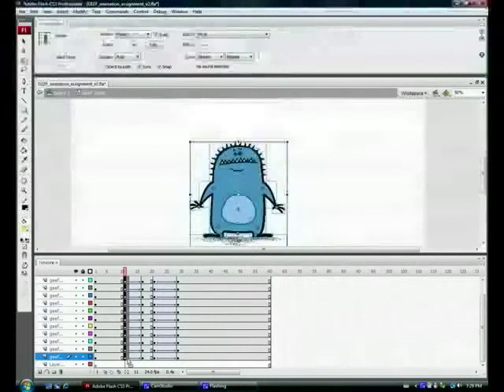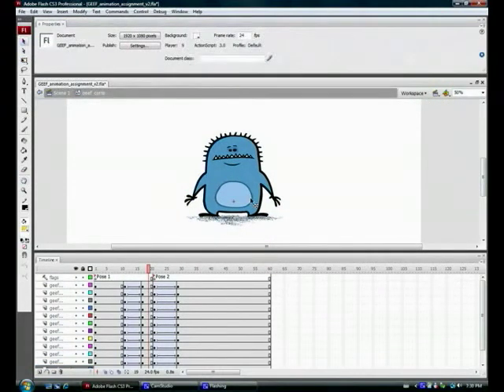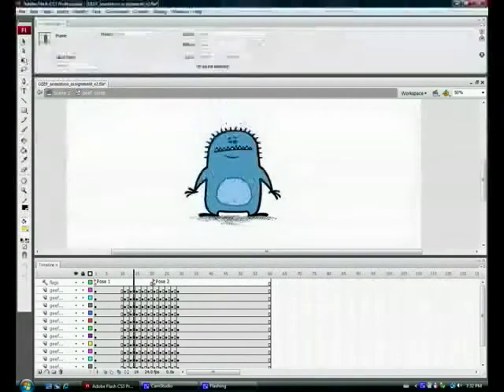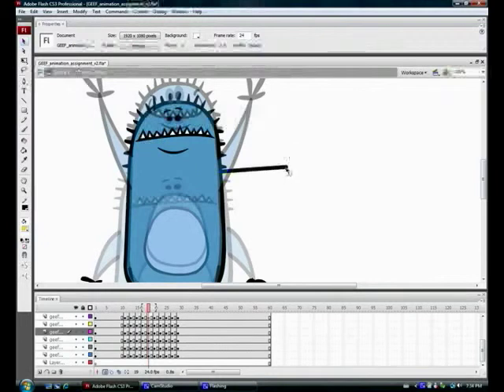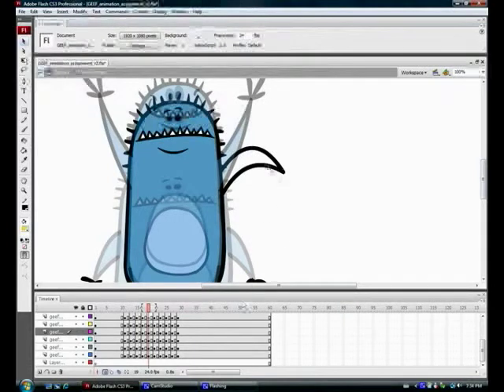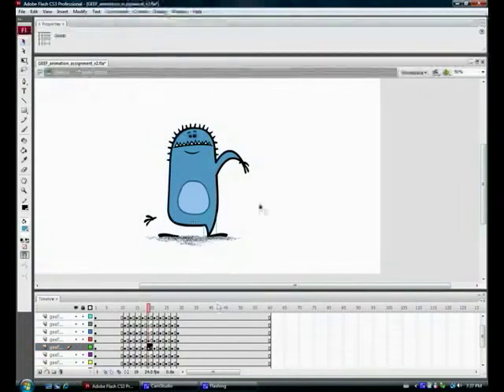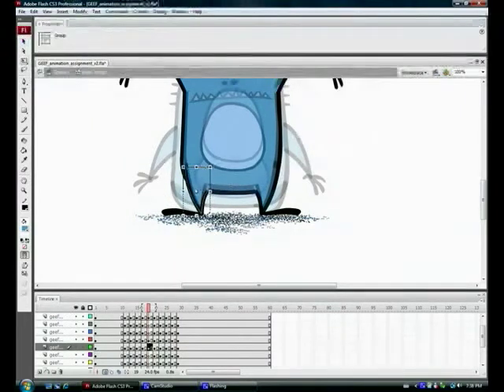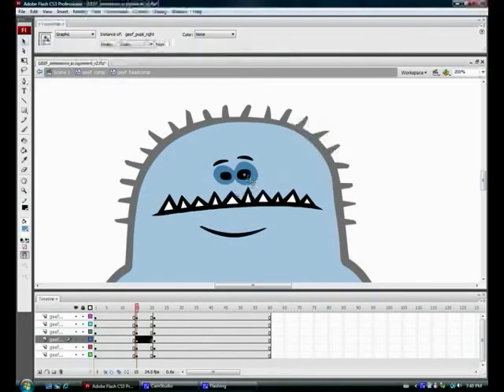flash_anim_part2of3.mov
This is a Flash character animation tutorial that combines some Flash tricks with traditional theory. Part 2 of 3